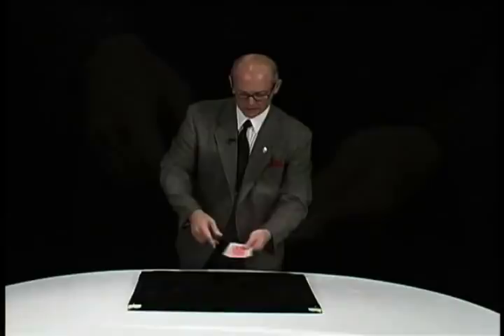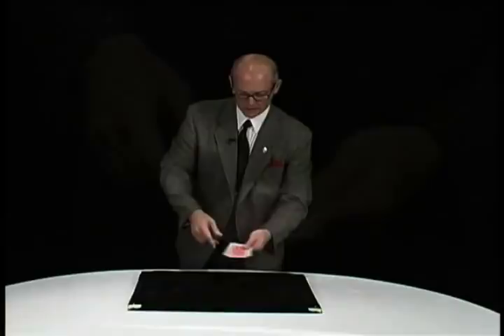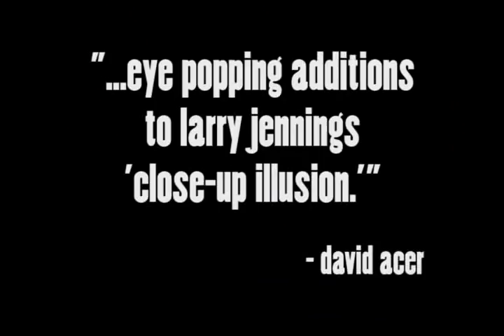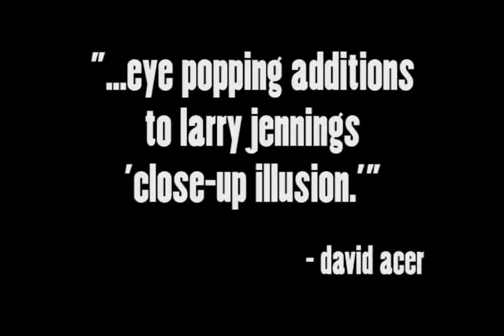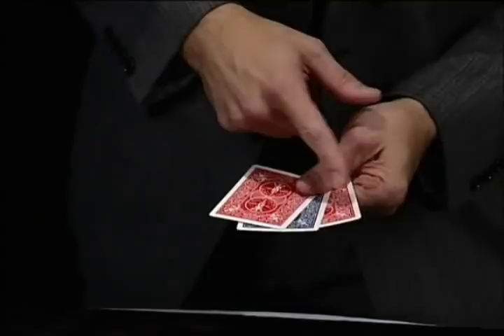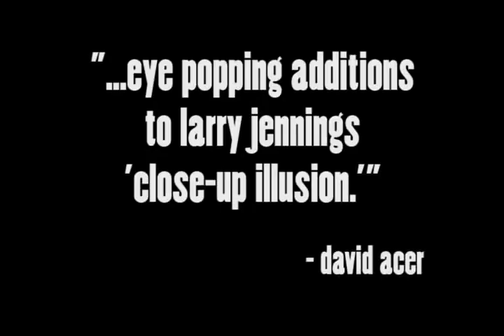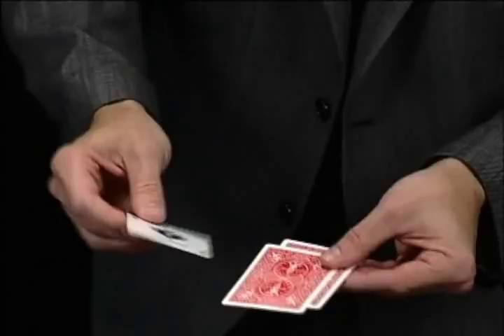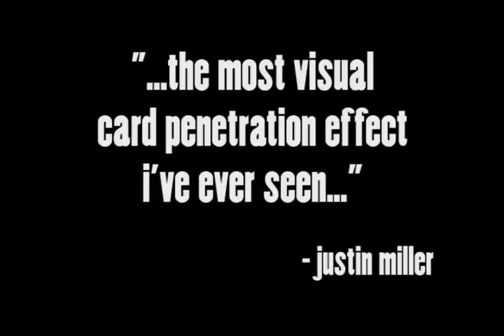I Hate David Copperfield Trick by Geoff Williams - DVD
The performer asks, "Would you like to see the I Hate David Copperfield trick? Do you know why I call it that? Because "I Hate David Copperfield". I actually don't hate him. He's a really nice guy and a great magician... it's just that every time people find out I'm a magician they start comparing me to him. "Can you walk through the Great Wall of China?" "Can you make the Statue of Liberty disappear?" "Do you date a super model?" That last one hurts the most. So I decided to do something Copperfield can't do. A close-up illusion that happens right before your eyes."

The performer then visibly and cleanly melts one card through another in a manner that looks like trick photography... but live in person, and 3 times!

Geoff Williams' I Hate David Copperfield Trick is an ultra-visual, ultra-practical, and ultra-cool handling and presentation for Larry Jennings' wonderful "The Close-Up Illusion" trick. This is a miracle that you will carry with you all of the time and absolutely will blow your audiences away. This looks like real magic...even to YOU as you do it.

Check out your local magic shop and look for this amazing DVD.